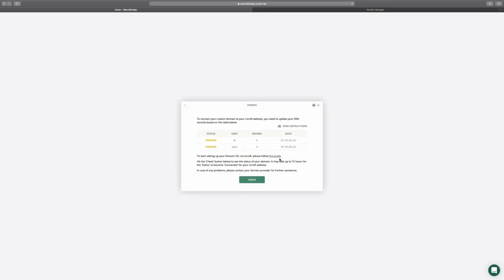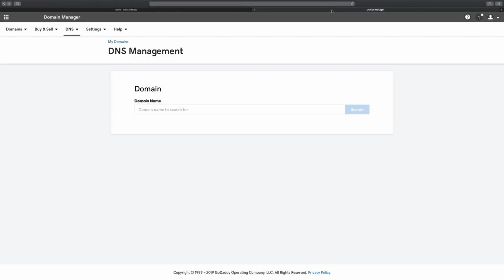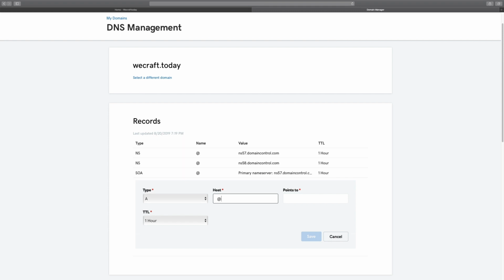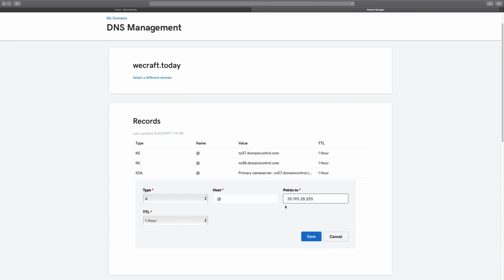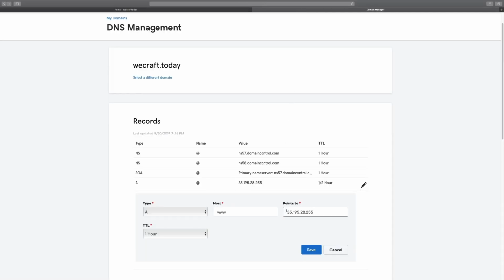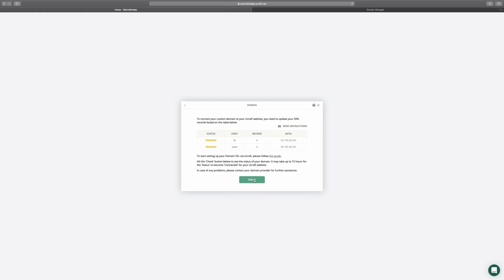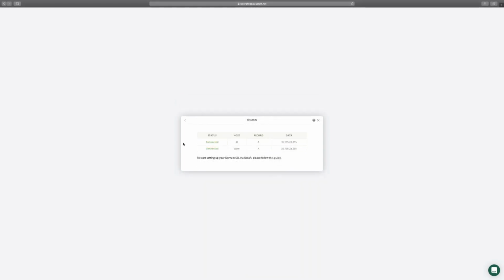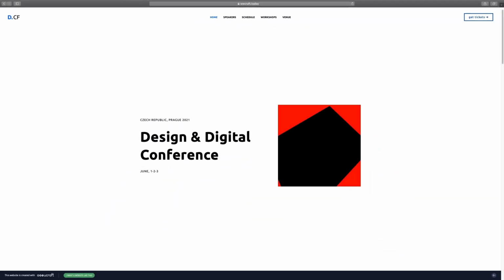How to connect a Domain to your Ucraft Website | Basics of Ucraft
Below you will be given the steps of  how to connect your existing domain to your Ucraft site, absolutely for free. By heading to the Domain App on your Dashboard choose the connect existing domain option, enter your domain name and push the connect button.
You'll now be given instructions on how to update your records on your Domain providers DNS management zone. DNS records are like names for people,  they are necessary for computers to access websites based on IP addresses. Please note that the configuration process and interfaces may vary, based on the DNS settings on your domain registrar's control panel.
If you're having difficulties, you can use the “Send Instructions” button right here, insert an email from a trusted contact who has access to your domain credentials and provide them your DNS records without granting access to the edit mode of your Site.
You need to login to your Domain Registrar. Find your domain name from the list of your domains and select Manage DNS. On the DNS Management page, at the bottom of the Records section, you need to click Add. Select A from the Type dropdown, and add two A records provided by Ucraft [@, www]. Afterwards head back to your  Domain App and hit the 'Check' button to finalize. Please note that it may take some time for your domain records to be propagated globally.

After doing all the steps mentioned above you will be able to  browse your website with your newly connected domain.
Once your domain is connected an SSL certificate will be automatically generated for your domain.

Ucraft is a drag and drop website builder that makes it possible for everyone to create awesome sites for their personal brands & businesses. No coding or design skills needed.